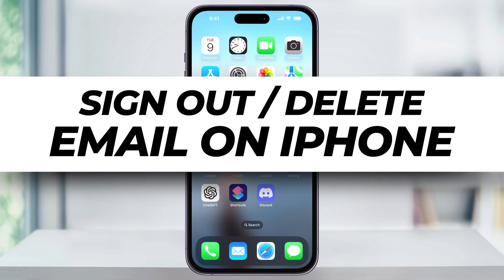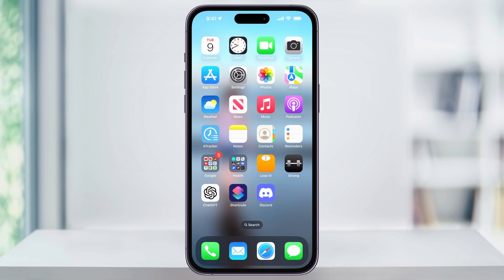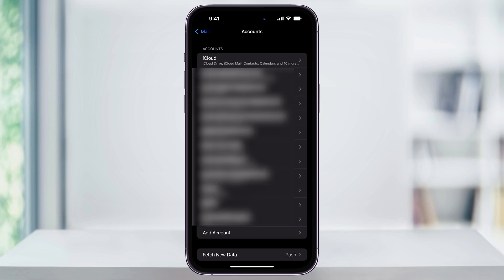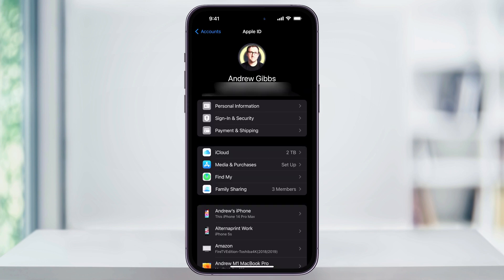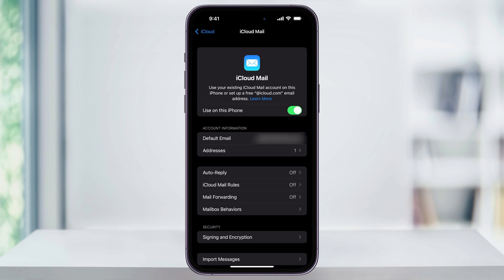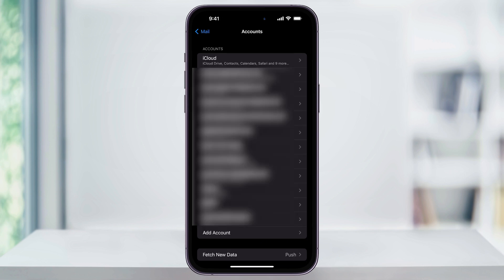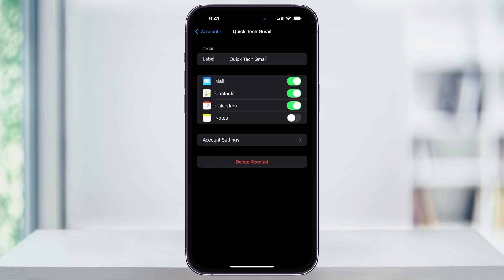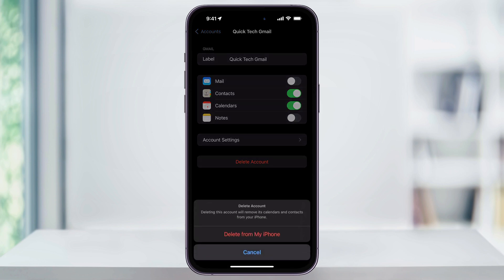How To Sign Out of Mail on iPhone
Let me show you a quick, simple way to sign out of a mail account on your phone or remove it completely from the Mail app. For some reason, this process can be a bit confusing because it doesn't happen inside the actual app. I'll guide you through the steps.

Instead of opening the Mail app, go to the Settings app. In Settings, scroll down to find the Mail tab. This used to be under Accounts and Passwords, but it has been moved to a more logical place under Mail. Tap on Mail, and you'll see all your different email accounts listed on your iPhone.

You'll see iCloud at the top, followed by any other email accounts you've added. To log out or remove an account, choose the one you want to modify. For iCloud, tap on it to go to the iCloud page. Here, you can turn off the email for iCloud by toggling the checkbox next to Mail.

For other email accounts, such as Gmail, the process is slightly different. Tap on the Gmail account you want to modify. On this page, you'll see your account name at the top. You can either deactivate Mail, which will hide it from the Mail app while keeping your contacts, calendars, and notes, or you can delete the entire account. To remove the email completely, choose Delete Account and confirm your choice.

And that's how you sign out and remove email accounts from your iPhone.